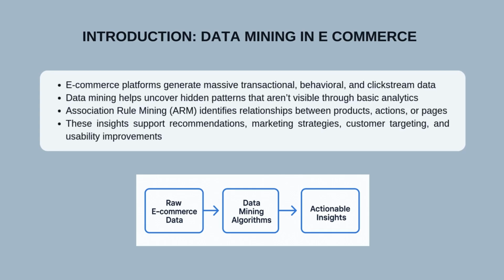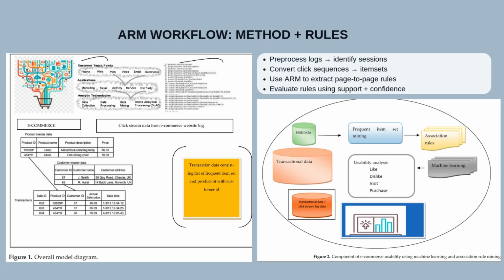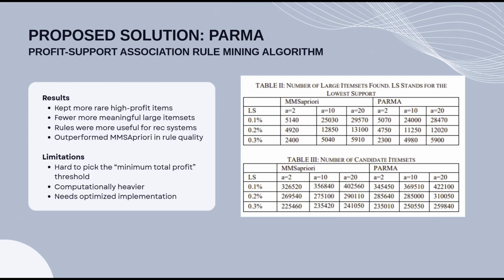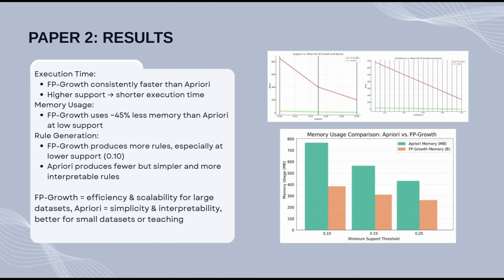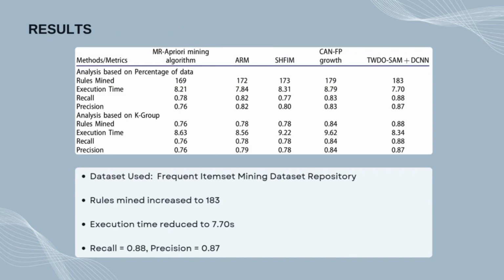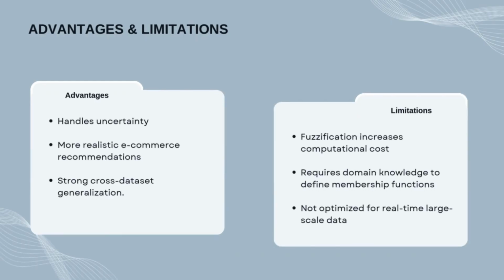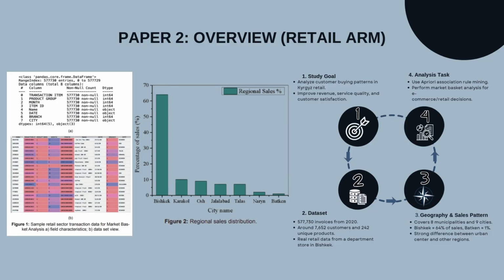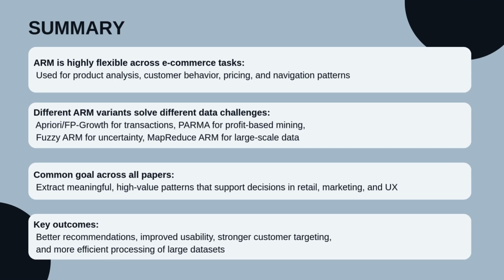ARM in E-Commerce setting research presentation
BY: Ahmed Elag, Marc Niven Kumar, Isabel Katai, Bhaveeka Matlani